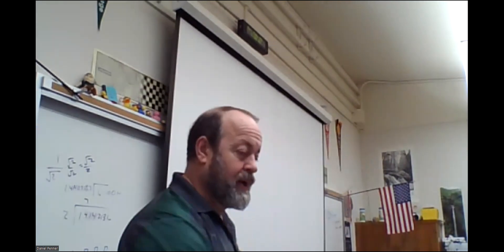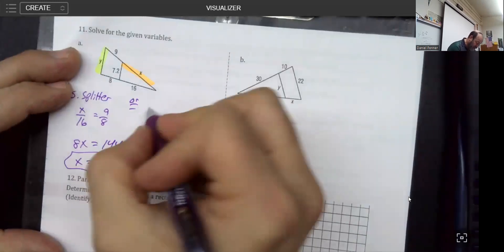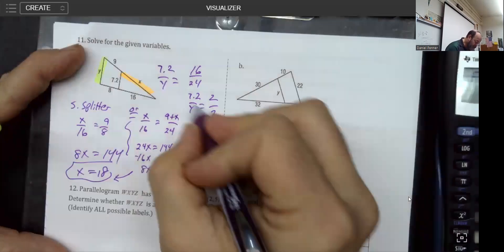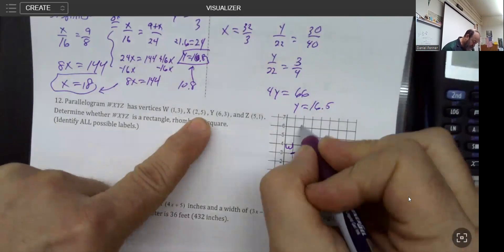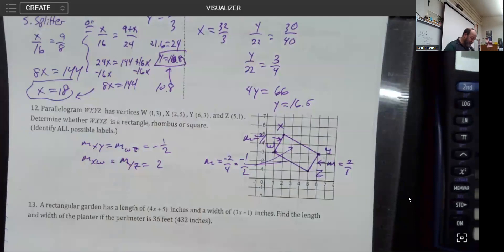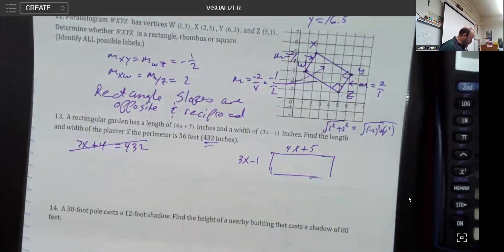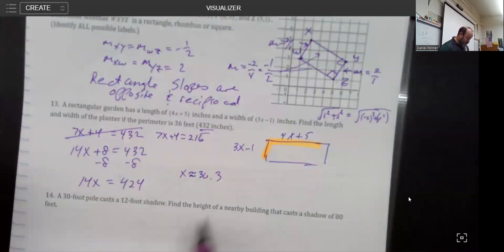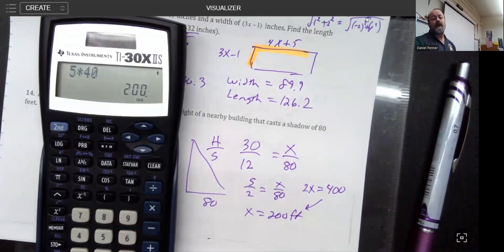Spring 6 Week Review Page 3